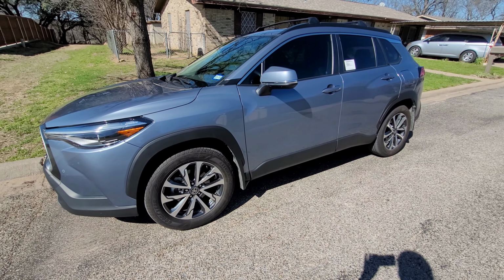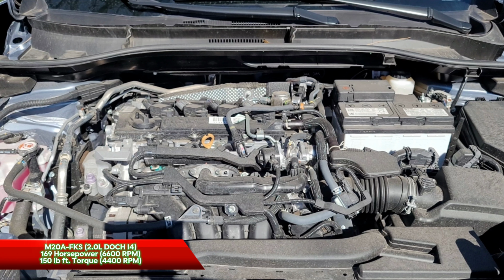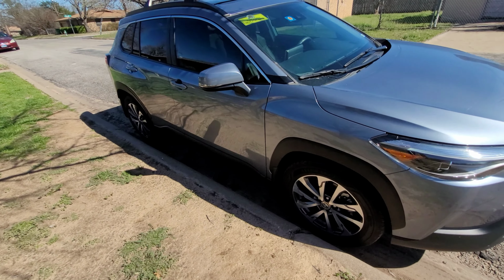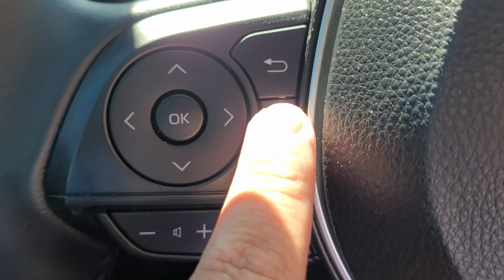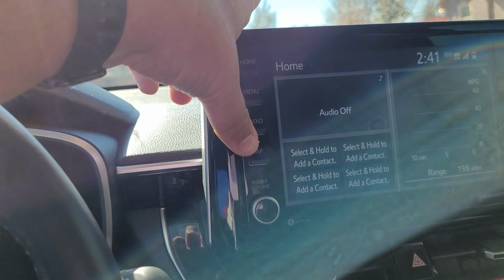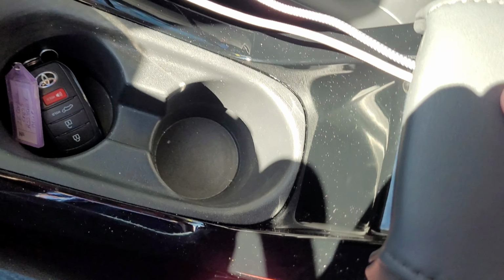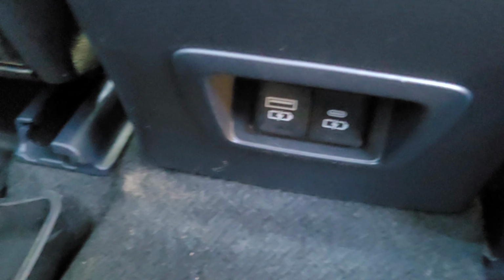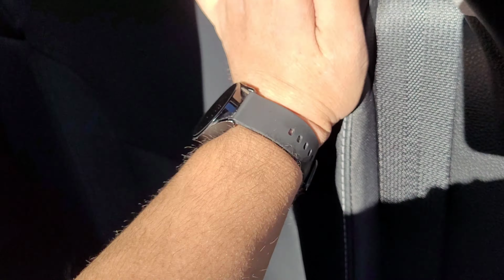2022 Toyota Corolla Cross XLE Full Review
This video was filmed in February. This is a review of a 2022 Toyota Corolla Cross XLE that was a loaner from the Toyota dealership my dad's Tundra was getting diagnosed at. It was a nice car, well equipped for what class of car it is and the price. For educational and informative use. Do not attempt dangerous actions; if you are a minor, have an adult monitor you while near a vehicle. All activities in this video were performed under the supervision of an adult.